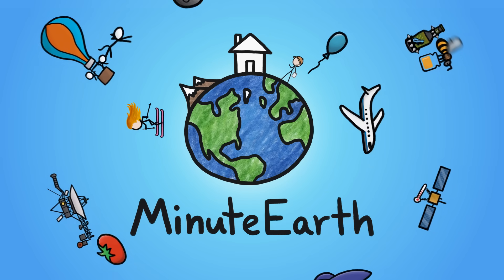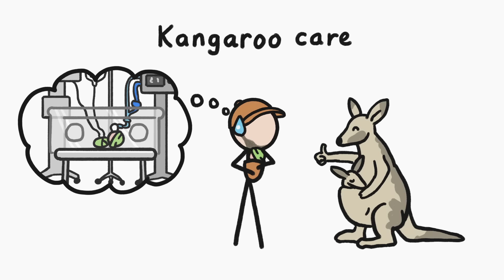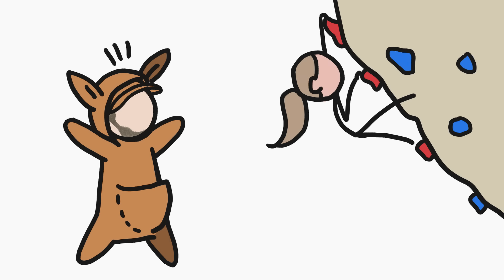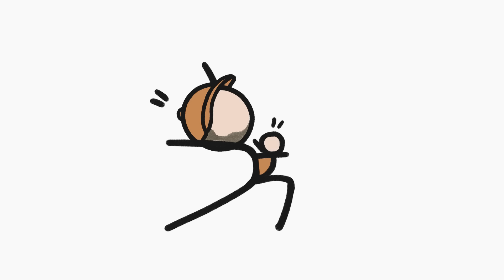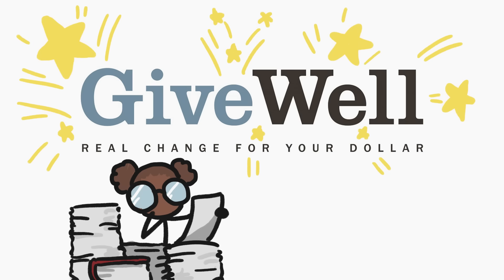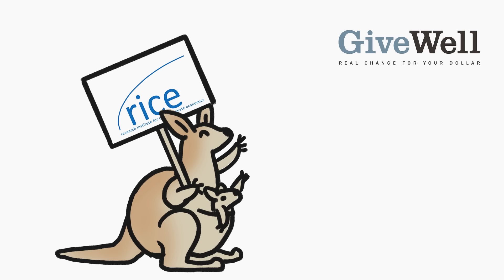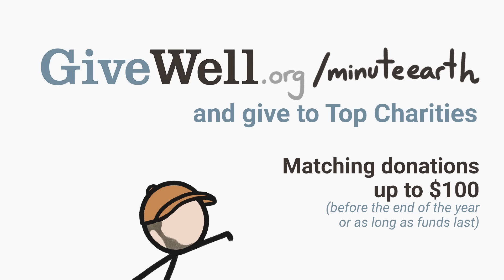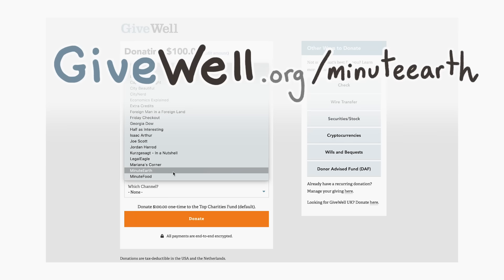The time I was a human incubator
Want to donate to the highest-impact charities AND get your donation matched up to $100?

Premature babies majorly benefit from skin-to-skin contact with a parent –also known as “kangaroo care”– because it reduces infections and hypothermia and increases weight gain and parental involvement.

To learn more about this topic, start your googling with these keywords:
- Preterm birth: Babies born before 37 weeks of gestation. Complications from prematurity kill more than 900,000 children each year.
- Incubator: An enclosed apparatus providing a controlled environment for premature babies.
- Sepsis: A life-threatening complication from infection.
- Hypothermia: A medical emergency that occurs when the body loses heat faster than it can produce it.

REFERENCES
Conde‐Agudelo A, Díaz‐Rossello JL. (2016). Kangaroo mother care to reduce morbidity and mortality in low birthweight infants. Cochrane Database of Systematic Reviews Issue 8. Art. No.: CD002771.

Samra, N. M., Taweel, A. E., & Cadwell, K. (2013). Effect of intermittent kangaroo mother care on weight gain of low birth weight neonates with delayed weight gain. The Journal of perinatal education, 22(4), 194–200.

Thidarat Eksirinimit, Busakorn Punthmatharith, Nongyao Bansopit, Kiatkamjorn Kusol. (2023). Effects of Kangaroo Care on body temperature of premature infants and maternal satisfaction at Maharaj Nakhon Si Thammarat hospital, Thailand. Journal of Neonatal Nursing, Volume 29, Issue 2, Pages 302-306.

Sugandha Arya, Suhail Chhabra, Richa Singhal, et al. (2023) Effect on neonatal sepsis following immediate kangaroo mother care in a newborn intensive care unit: a post-hoc analysis of a multicentre, open-label, randomised controlled trial, eClinicalMedicine, Volume 60.